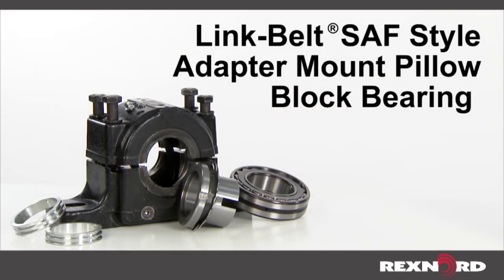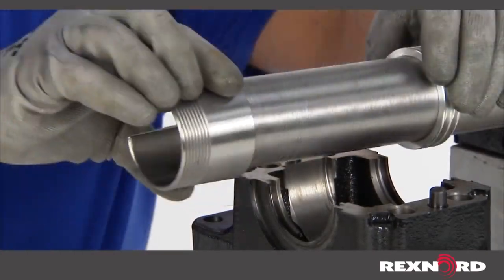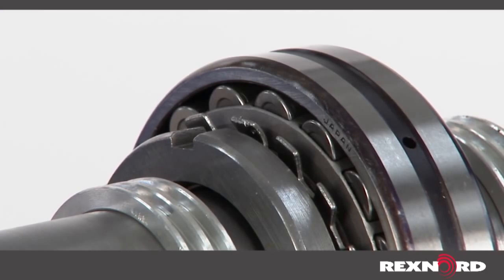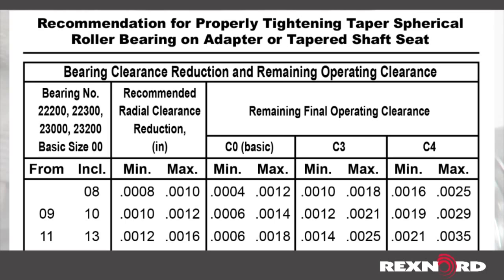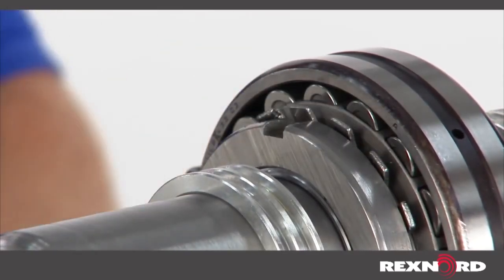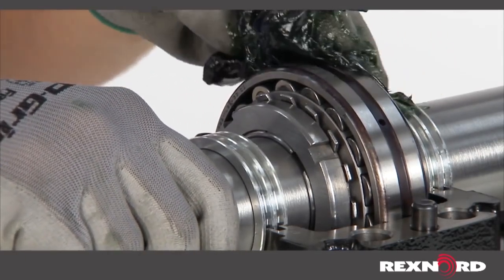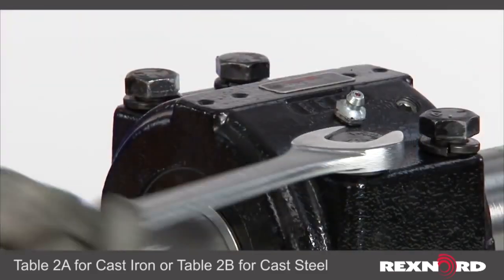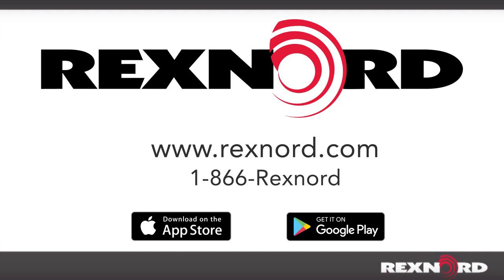How to Install a Link-Belt SAF Style Adapter Mount Pillow Block Bearing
This video will show you how to install a Link-Belt® SAF Style Adapter Mount Pillow Block Bearing.                                                                                                                                                    If you have questions or need more information, please visit our Link-Belt Bearings